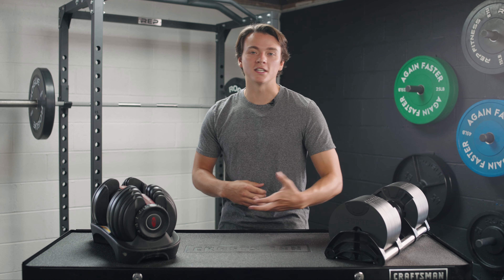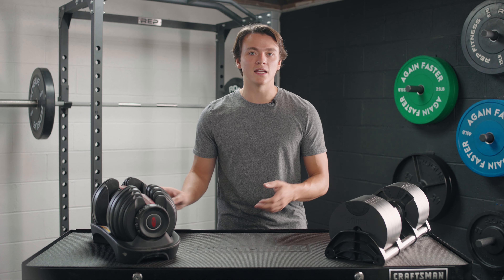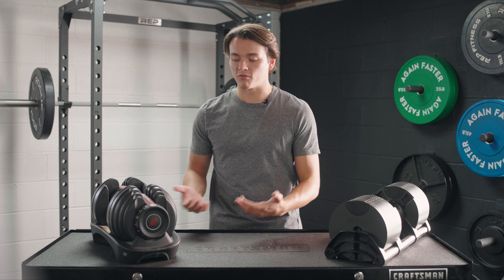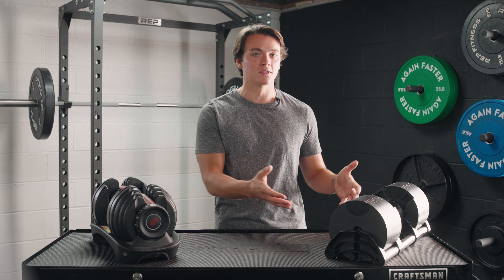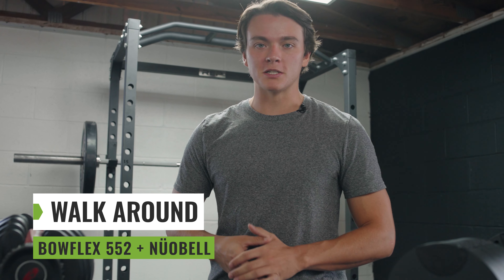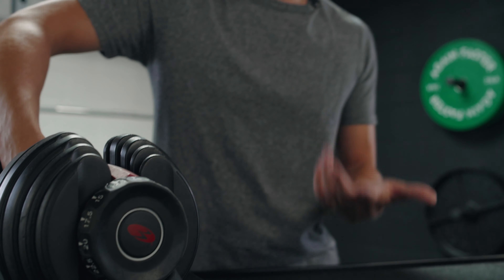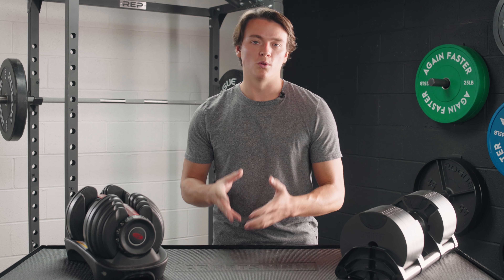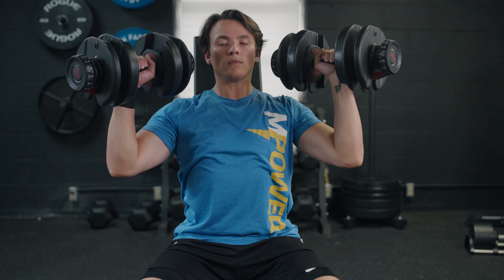Bowflex Adjustable Dumbbells vs. Nüobell Adjustable Dumbbells Review (2022) — Which Will WIN?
👇 Get the Bowflex Adjustable Dumbbells and Nuobell Adjustable Dumbbells At the Best Price👇

We may be biased, but we think a solid pair or set of dumbbells can really tie a weight room together. They’re arguably the most versatile gear an athlete can own as they allow you to target almost any muscle group. The downside is that multiple pairs of dumbbells take up a ton of space, and it can be difficult for home gym owners to find the perfect spot for a full set to live. Adjustable dumbbells like the Bowflex Selecttech 552’s, and the Nüobell Adjustable Dumbbells are a great solution to that problem. They can take the place of a full set of dumbbells and utilize just a fraction of the space.

Both of these adjustable dumbbells replace at least 15 pairs of dumbbells, and save users a ton of floor space in their gym. However, when it comes to the materials used, the price, the weight options available, and the way each of these dumbbells functions, they’re quite different. Follow along as we take a closer look at the similarities and differences between these two space-savers. Here is a breakdown of our detailed video review:

00:00 Intro
01:19 Similarities Between the Bowflex Adjustable Dumbbells and Nüobell Adjustable Dumbbells
02:04 Differences Between the Bowflex Adjustable Dumbbells and Nüobell Adjustable Dumbbells
04:01 Pricing for the Bowflex Adjustable Dumbbells and Nüobell Adjustable Dumbbells
05:16 Build of the Bowflex Adjustable Dumbbells
06:40 Build of the Nüobell Adjustable Dumbbells
08:17 Full Walk-Around of the Bowflex Adjustable Dumbbells and Nüobell Adjustable Dumbbells
10:13 Which One Should You Buy?
11:20 Wrap Up and See You Next Time